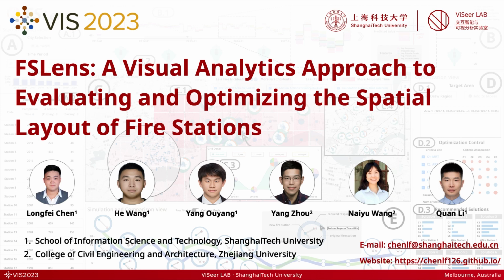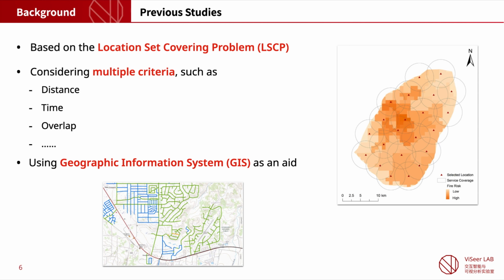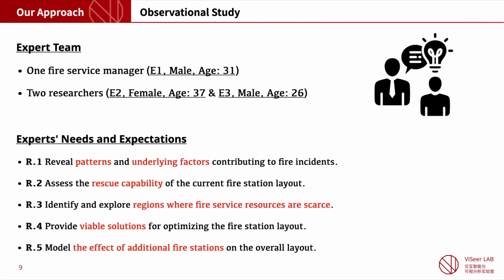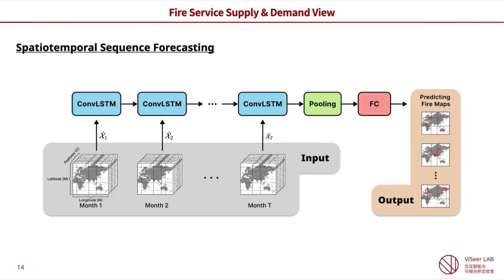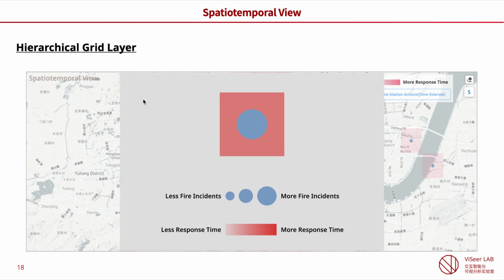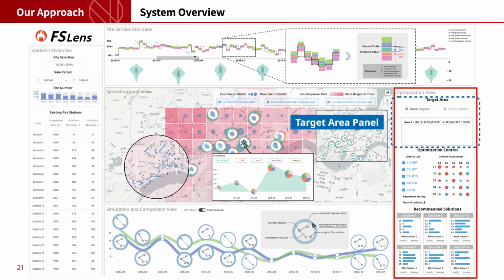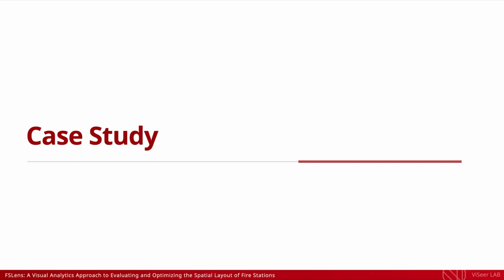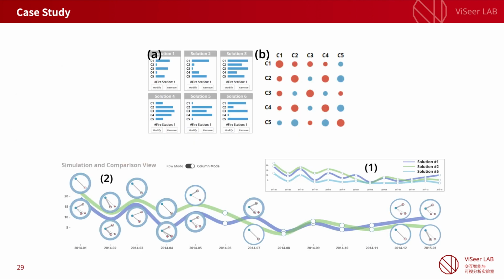FSLens: A Visual Analytics Approach to Evaluating and Optimizing the Spatial Layout of Fire Station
VIS Full Papers: FSLens: A Visual Analytics Approach to Evaluating and Optimizing the Spatial Layout of Fire Stations
Authors: Longfei Chen, He Wang, Yang Ouyang, Yang Zhou, Naiyu Wang, Quan Li